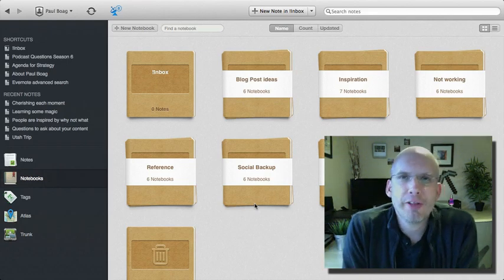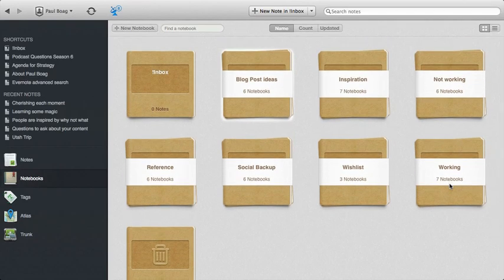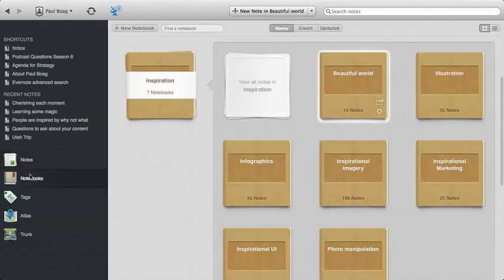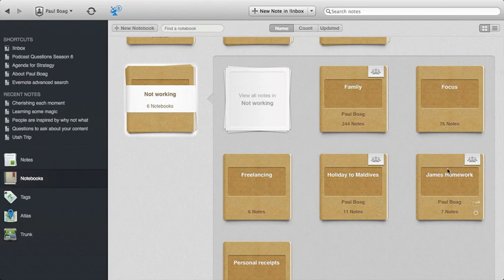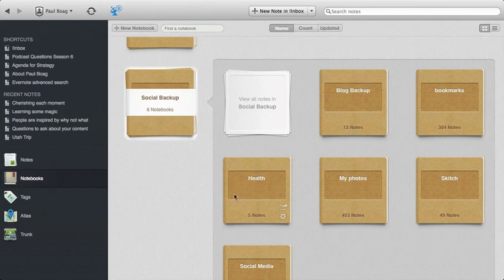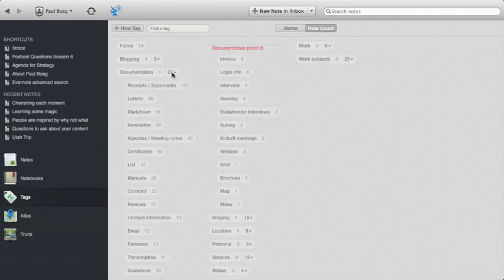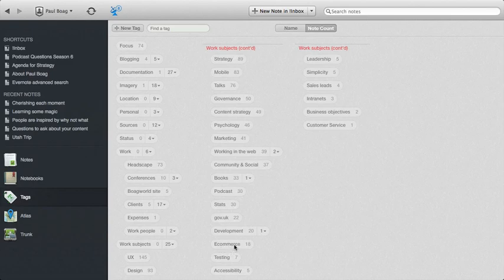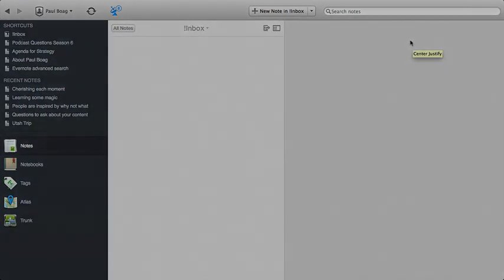How I organise Evernote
One of the biggest problems with Evernote is knowing quite how to use it. Its such a powerful app it can be hard to know where to start. There is of course no right or wrong way, but in this video I show you how I choose to organise myself on Evernote.